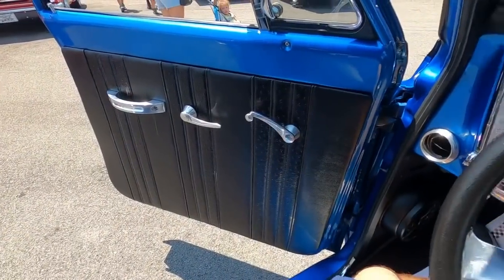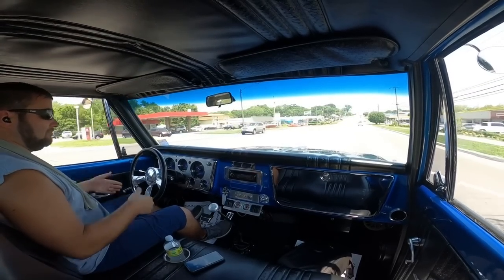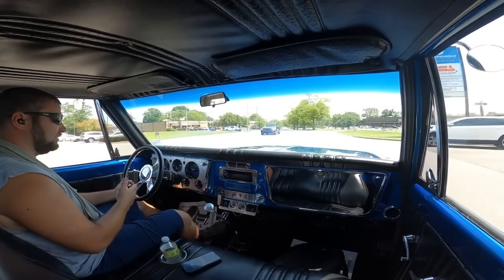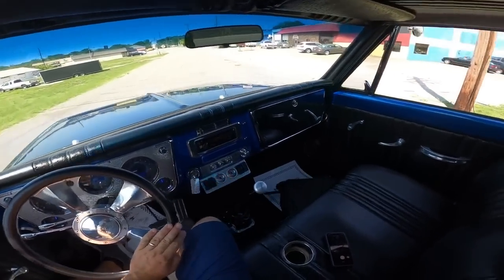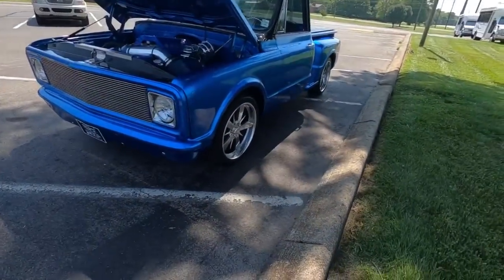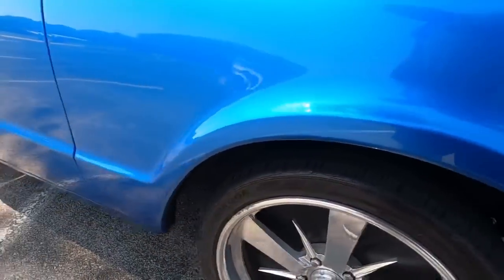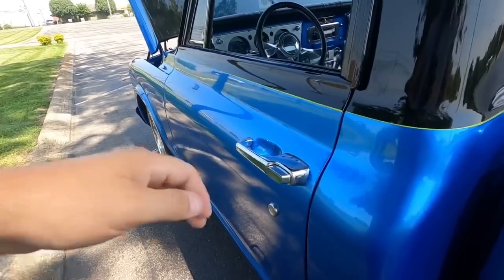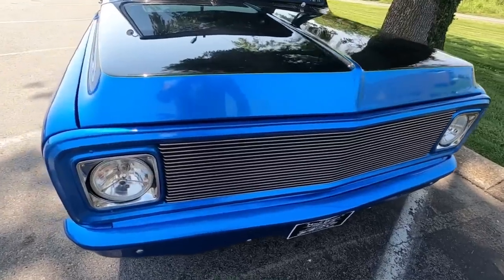Test Drive 1970 Chevrolet C-10 SOLD $37,900 Maple Motors #1756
1970 Chevrolet C-10 SWB

Web:  Maplemotors.com
 TN residents